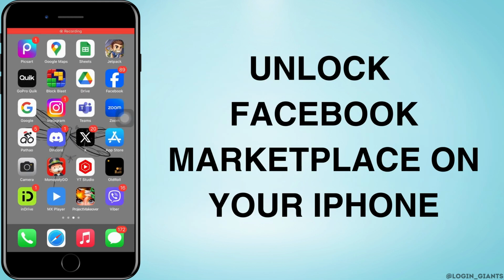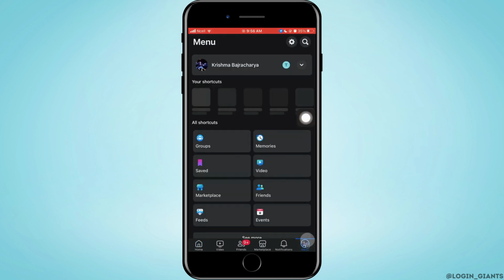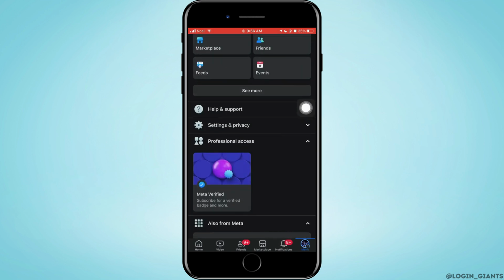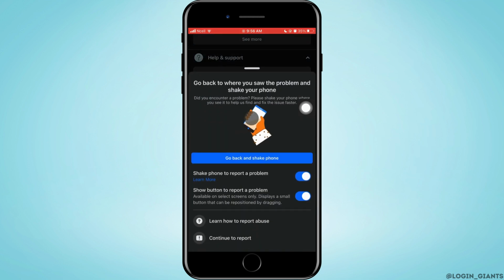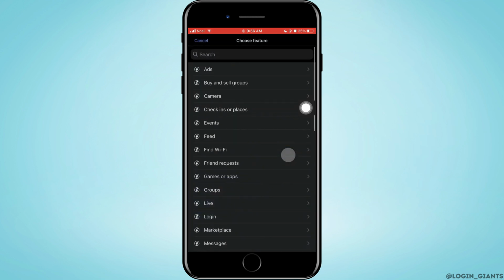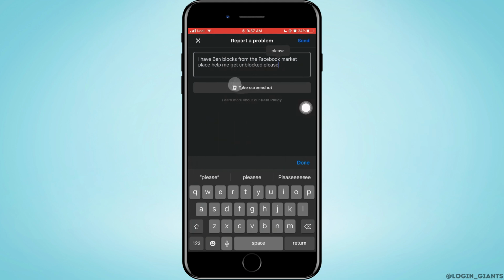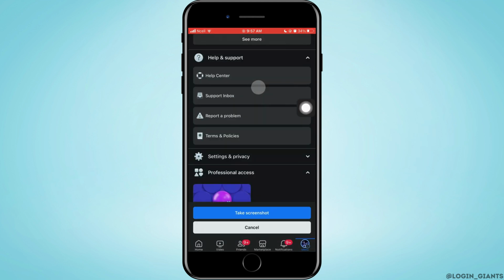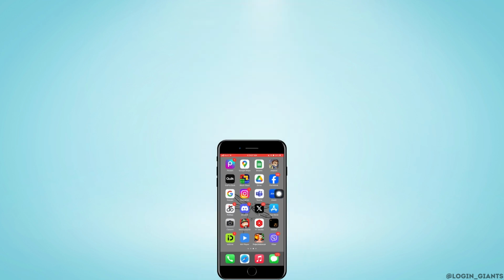How to Unblock Facebook Marketplace | Facebook Marketplace Missing FIX (2023)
🚫 Can't access or find Facebook Marketplace? Don't worry; you're not alone. Learn how to unblock Facebook Marketplace and fix the issue in this step-by-step guide.

In this tutorial:
0:00 - Introduction
0:05 - How to Unblock Facebook Marketplace

Discover the steps to potentially unblock and restore access to Facebook Marketplace if you're encountering issues with it. Whether it's missing from your app or you've been restricted, this guide provides insights to help you get back on track.

Don't miss out on buying, selling, or discovering great deals on Facebook Marketplace. Follow these steps to troubleshoot and unblock it today!